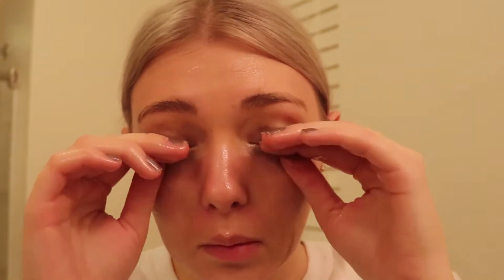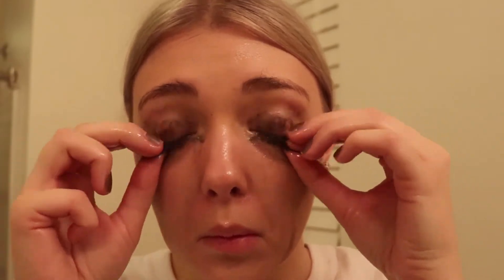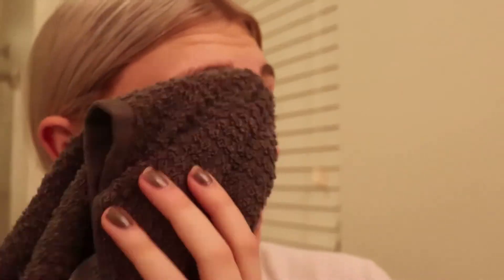NIGHT ROUTINE 2020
A look at how I get un-ready for the day!! I love you all SO BIG! LOVE Reagan Ivie

Products Mentioned:

Drunk Elephant Makeup Remover

Dermalogica Cleanser

Jouer Lip Serum

Sharing my love for all things beauty one video at a time! Thanks for joining me! Lots of love.
Reagan Ivie